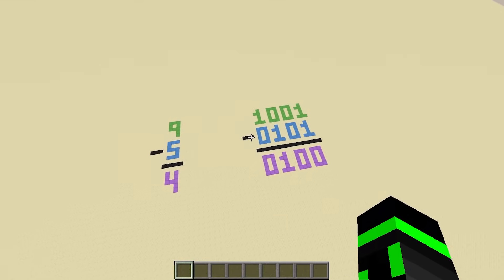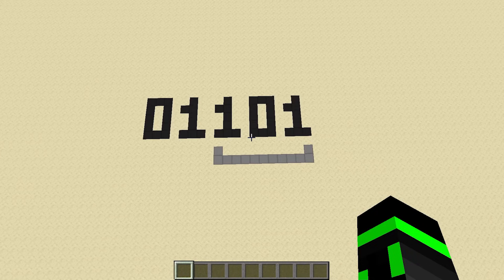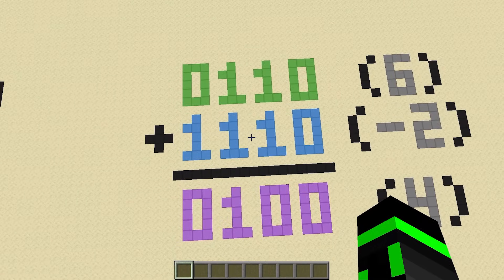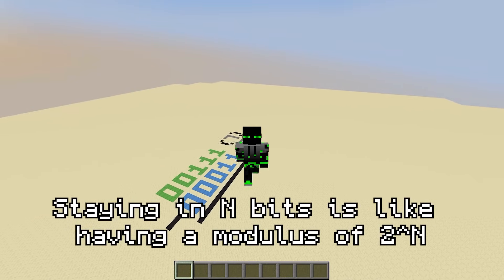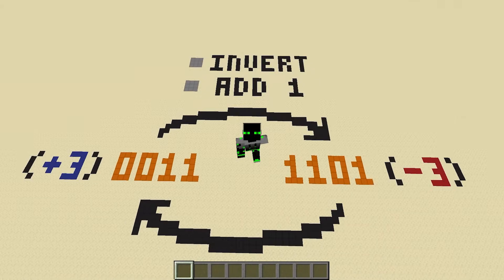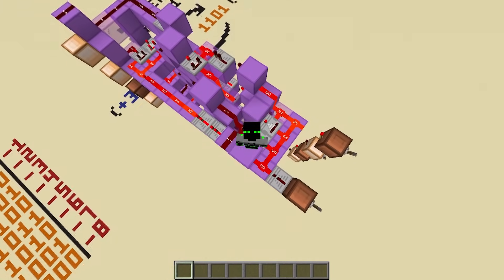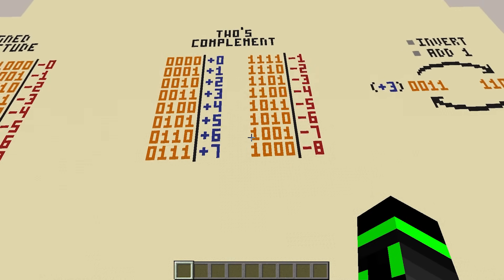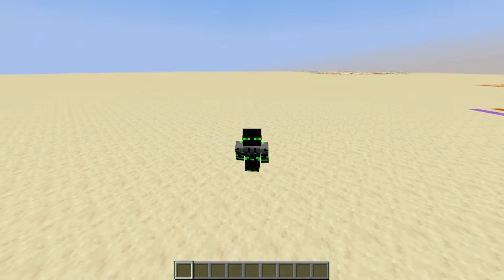Redstone Binary Subtraction - LRR #5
In this episode, we explore negative number formats and build a toggleable adder/subtractor.

0:00 Introduction
1:01 Signed Magnitude
3:08 Modular Arithmetic
6:23 Two's Complement
8:56 Building a Subtractor
9:46 Building a Toggleable Adder/Subtractor
11:30 Sentiment
12:34 Another Cool Fact
13:08 One's Complement
13:37 Subscribe!